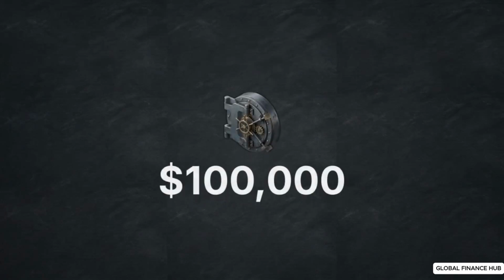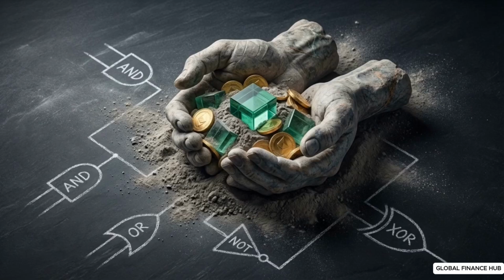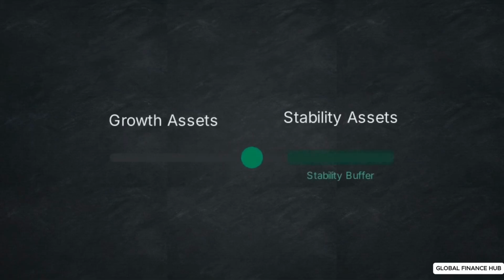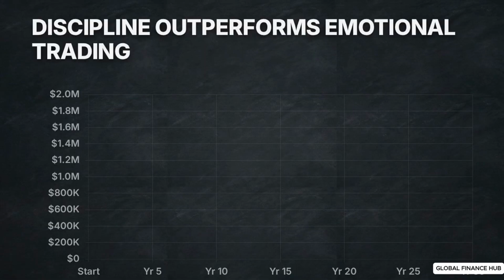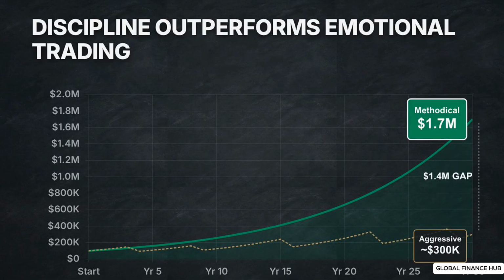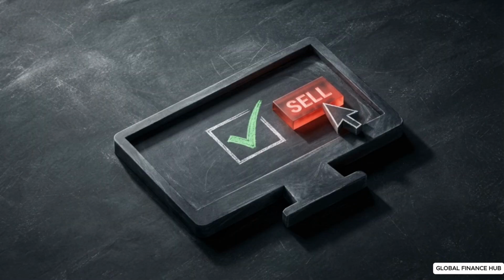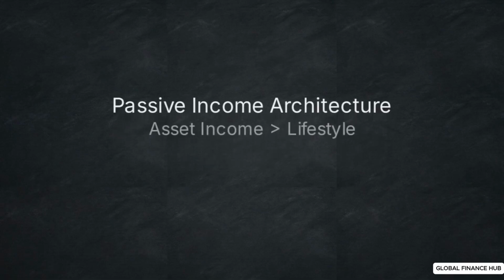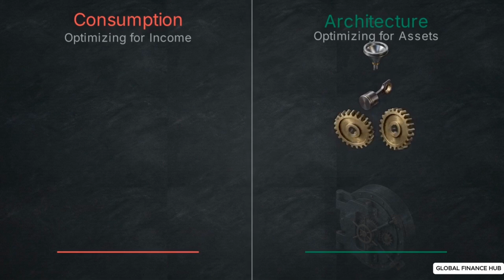The Investing System That Beats Emotional Investors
Most investors believe success in the stock market comes from predicting the future.

But the truth is far simpler.

The biggest enemy of investment performance is human emotion.

Fear during crashes.
Greed during bubbles.
Panic during volatility.

Professional investors understand this problem — and they solve it with rules-based investing.

Instead of guessing the market, systematic portfolios rely on predefined rules that control buying, selling, and risk management.

In this video we explore the concept of a rules-based portfolio, a system designed to remove emotional decision-making and create a more disciplined investment strategy.

You’ll learn:

• Why emotional investing destroys returns
• How systematic portfolios actually work
• Why many hedge funds rely on rules-based strategies
• The key components of an automated investment framework
• How disciplined systems can support long-term financial independence

Markets are unpredictable.

But your investment process doesn’t have to be.